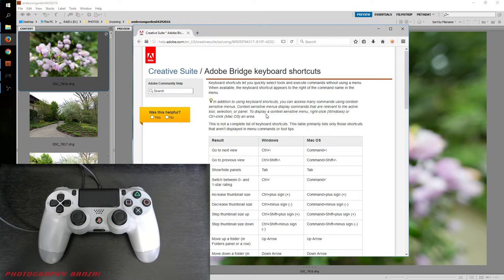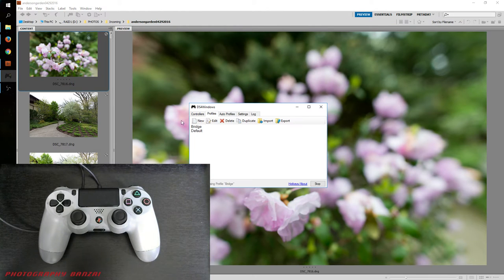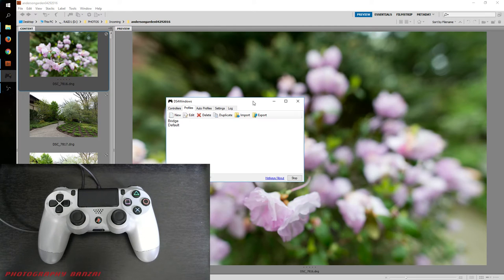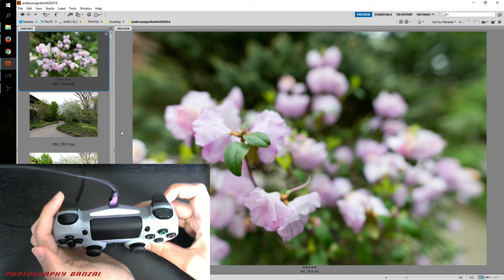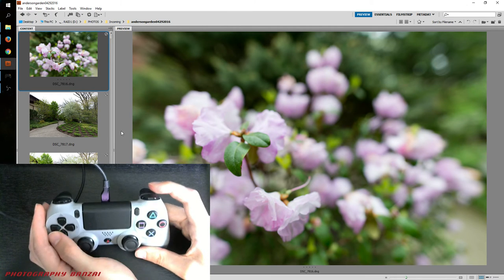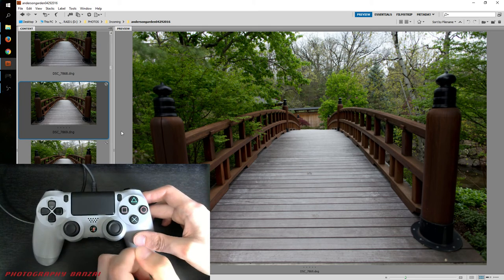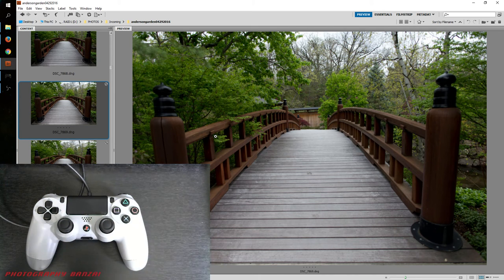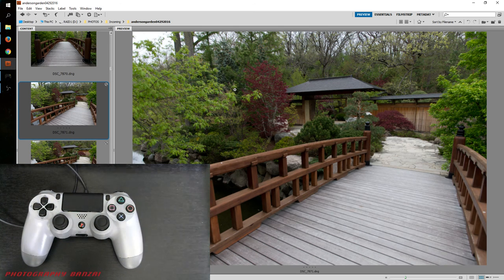Game Controller To Cull & Review Photos | PS4 DualShock DS4Windows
In this video I go over using a PS4 DualShock controller when reviewing and culling photos. It's an ergonomic and quick way to go over large numbers of photos in your initial review process. In my case I use Adobe Bridge CS5, which has limited support for keyboard shortcuts. I use the rating system because all of the functions have a related keyboard shortcut. I'm able to quickly give a photo a star level of none, 5, or in between. I also have the controller setup to only show photos with a 5 star rating, or to clear the filter. There is more I'll probably add to my key configuration such as assigning home/end to buttons so I can jump to the top or bottom of a photo list. The controller I used has a multitude of buttons and joysticks to customize.